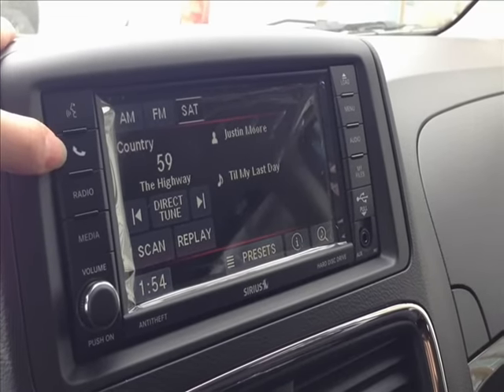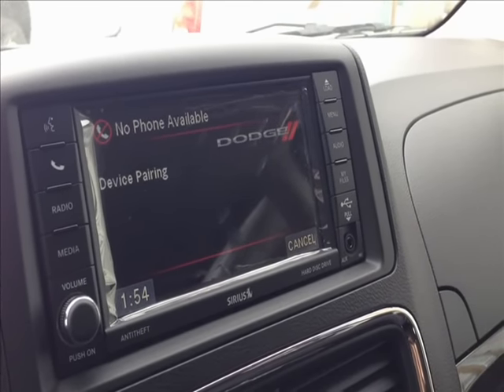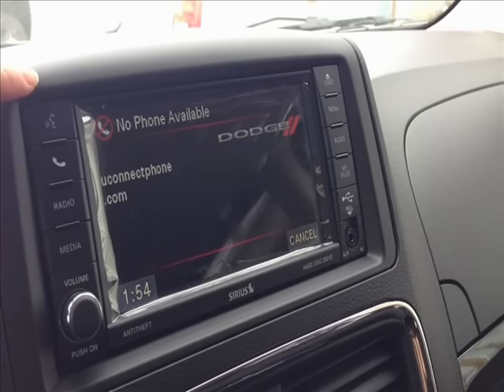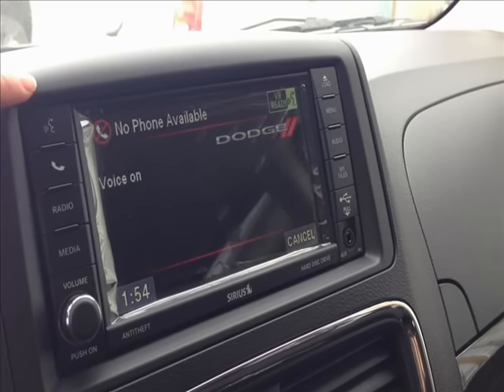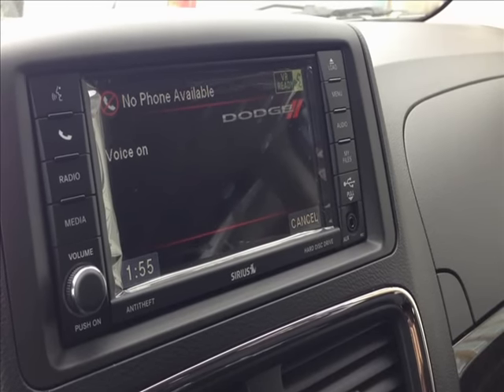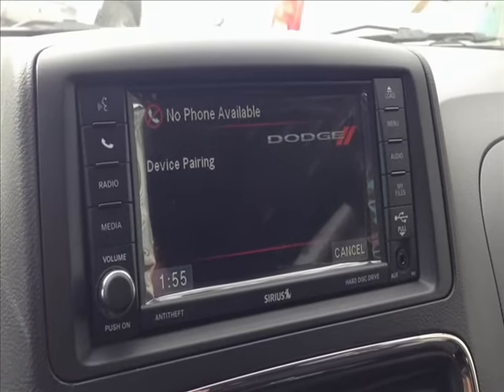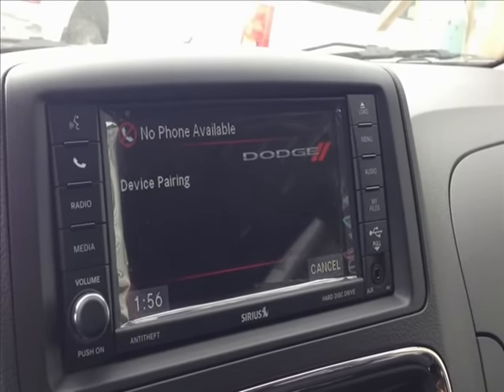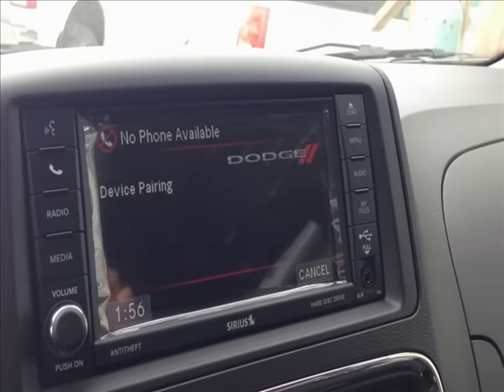How to Pair your Bluetooth Phone with Uconnect 2013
Congratulations on your 2013 Grand Caravan! Here is how to set up your Bluetooth Uconnect with ease. I press the Voice Recognition button to skip through the long lists, you can do the same. Thank you again, and congratulations!